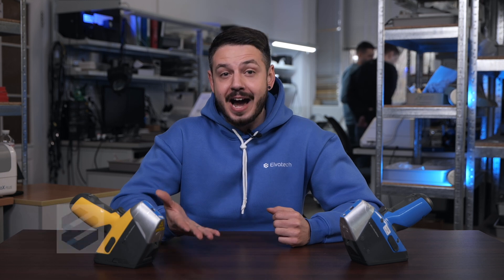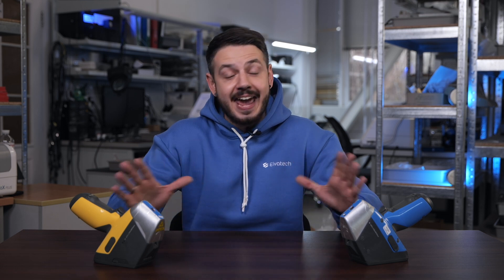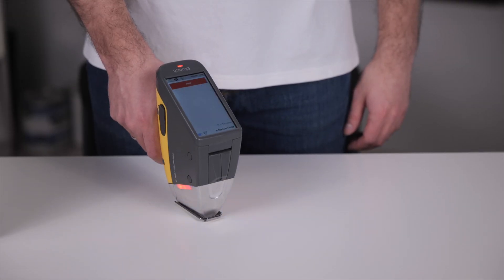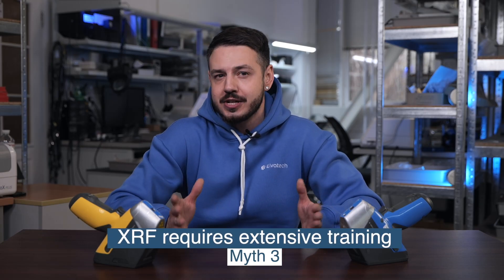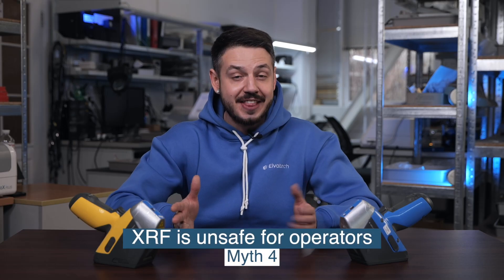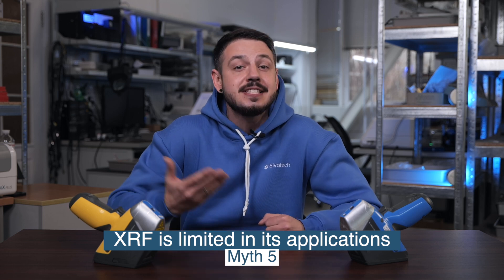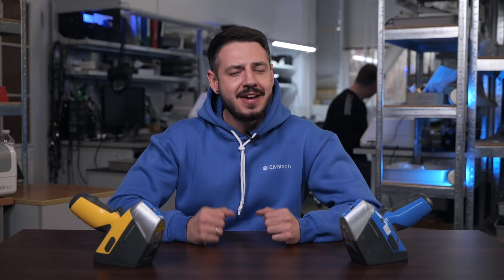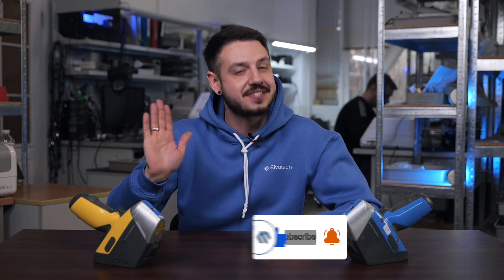5 Myths About XRF Analysis: Debunked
Hello, and welcome to the Elvatech channel! Today, we’re going to debunk 5 common myths about XRF analysis. Some people think this method is complicated, expensive, or only suitable for laboratories. Let’s clear up these misconceptions and show you why XRF is actually one of the most versatile and accessible tools available.

🔺 The first myth is that XRF analyzers are only used in laboratories. While this might have been true decades ago, when the equipment was bulky and complex, technology has evolved. Today, portable devices like the ProSpector 3 allow you to perform analysis anywhere—whether it’s on a construction site, in a factory, or even in a jewelry workshop.

🔺 Myth number two is that XRF analyzers are too expensive. At first glance, the price might seem high, but let’s consider the overall savings. XRF allows you to perform fast analyses without the need for laboratory expenses or consumables.

🔺 The third myth is that XRF analyzers are difficult to use and require extensive training. This is far from the truth. Modern devices like the ProSpector 3 feature intuitive interfaces that make them simple to operate. Starting an analysis is as easy as tapping a few buttons.

🔺 Let’s address myth number four: safety. Some people think XRF analysis involves harmful radiation. In reality, modern analyzers like the ProSpector 3 use minimal, safe doses of X-rays, fully compliant with international safety standards.

🔺 The final myth is that XRF analysis has limited applications. In fact, XRF is one of the most versatile methods available. It’s suitable for analyzing metals, coatings, plastics, minerals, and even complex alloys.

As we’ve seen, many myths about XRF analysis don’t hold up to scrutiny. This method is accessible, easy to use, safe, and incredibly versatile. At Elvatech, we’re committed to making XRF analysis simple and efficient for everyone.

1️⃣ The speed of the spectrometer is four times faster than comparable analyzers. This provides twice the precision and detection limits.
2️⃣ The folding display allows you to work in the lab stand without connecting to a computer.
3️⃣ Compatibility with ElvaX desktop spectrometer software allows you to turn your handheld analyzer into a laboratory-class spectrometer.
4️⃣ Lifelong stability of energy calibration - unlike competitors, it is not necessary to perform energy calibration every time the instrument is turned on and every time it is used. Calibration automatically adjusts to compensate for fluctuations in temperature, pressure and other factors.